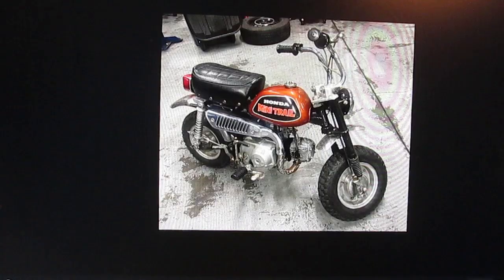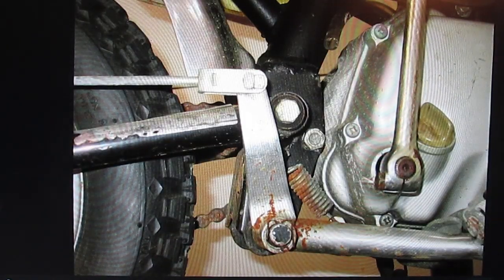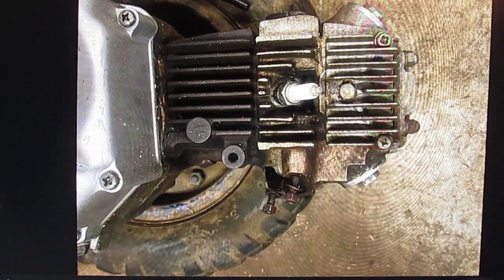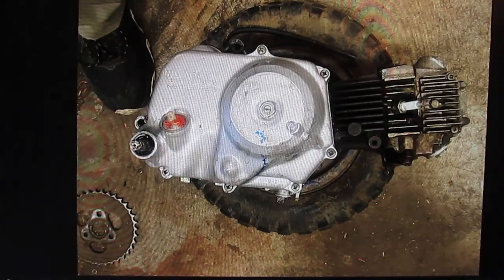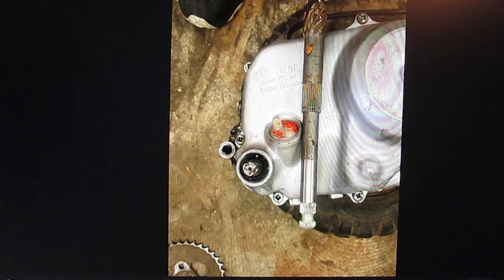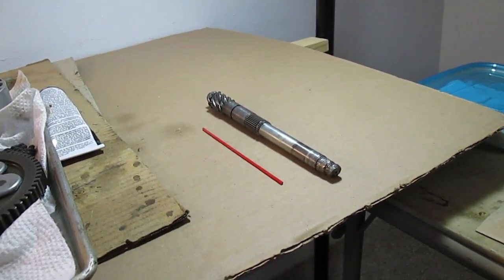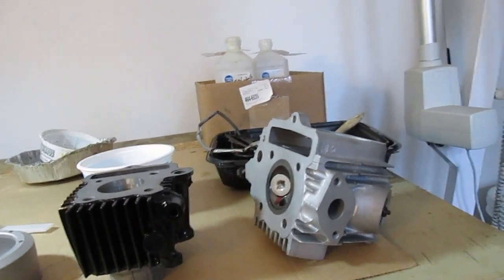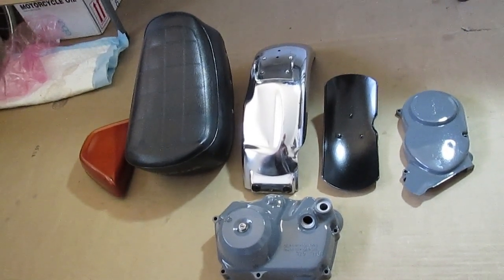Fitting a 1972 Honda Z50 Mini Trail frame with year appropriate motor (1)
1972 Honda Z50A Recondition/rebuild. Replacing 1979 Z50R motor with a 1971/72 Z50A motor